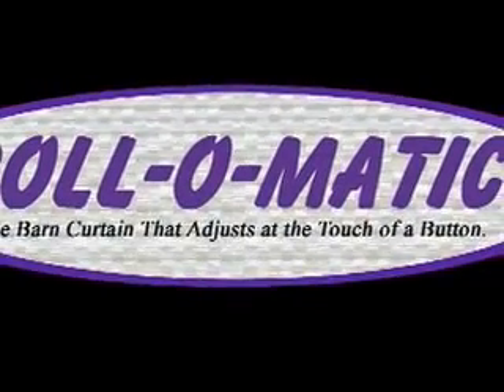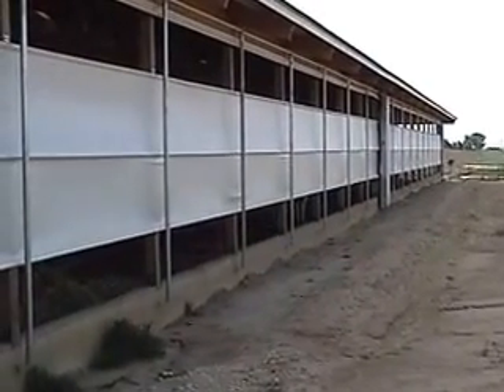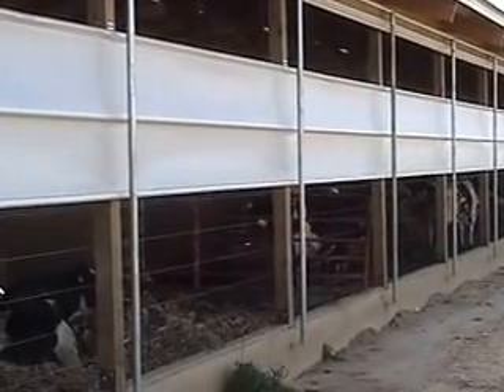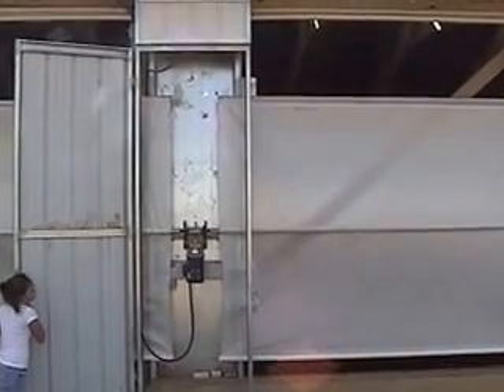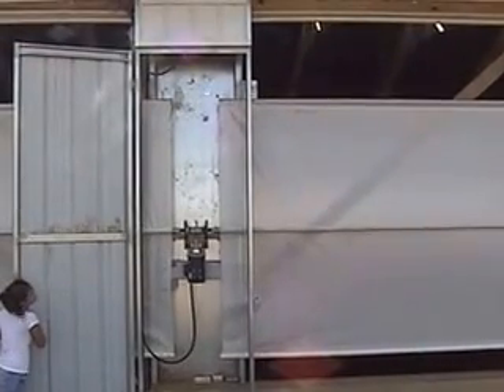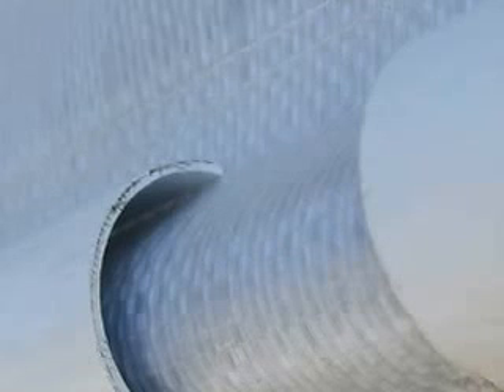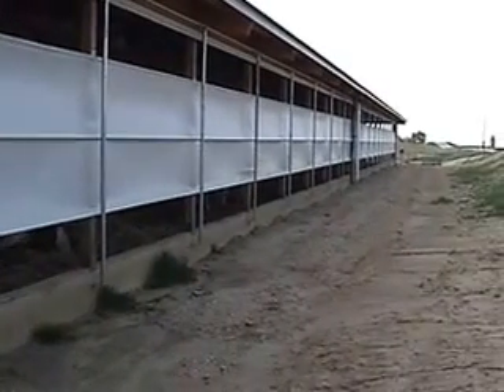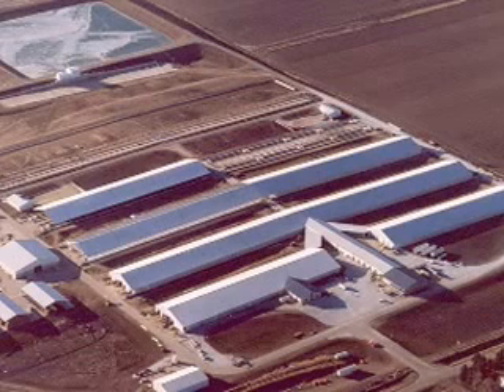Choose a Roll-O-Matic - High Quality, Easy-to-Adjust Curtain!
In many locations where weather events are often harsh, the right curtain may provide added cattle comfort and improve the ease of operation in a Summit Livestock Facilities monoslope beef barn.